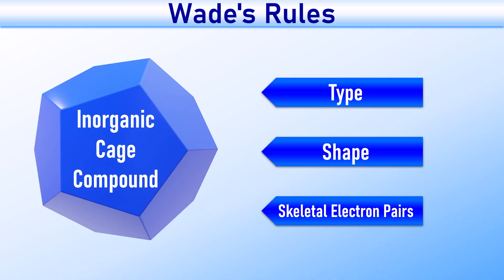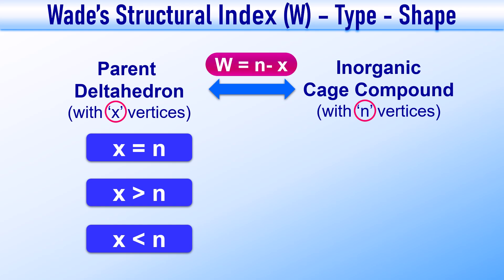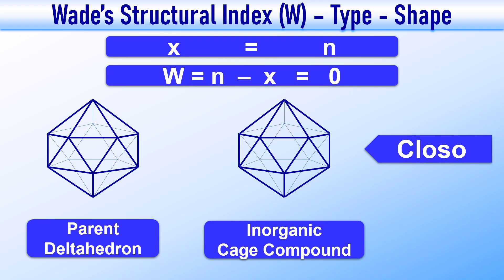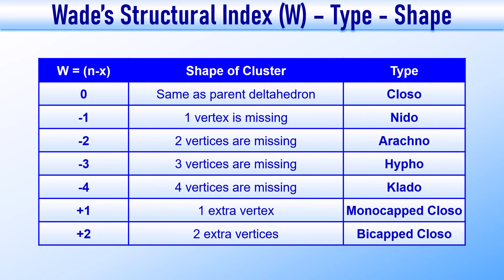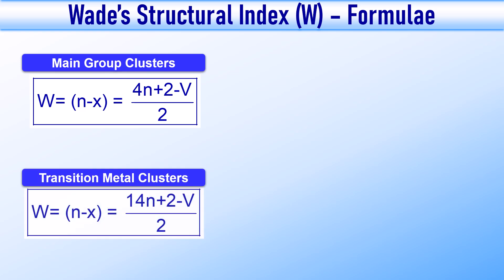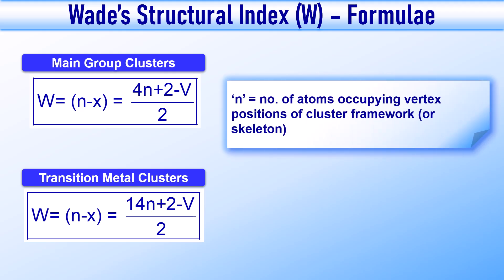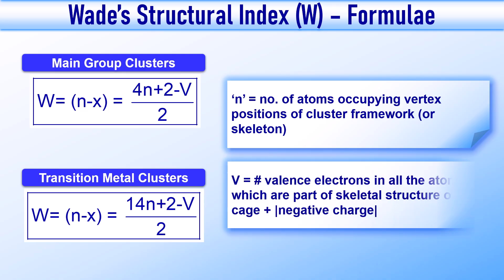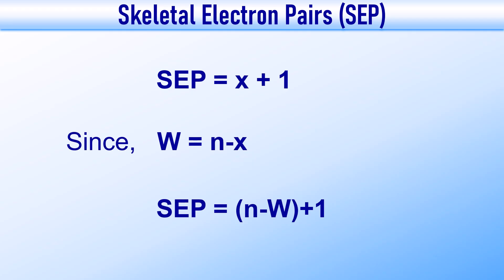Wade's Rules-Boranes-Carboranes-metal clusters-Closo-Nido-Arachno-Hypho-Klado-MSc Chemistry easy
Wade's rules explained - shortcut formulae - solved problems - super tricks for NTA CSIR NET Chemical sciences- GATE CHEMISTRY - IIT JAM Chemistry exams - MSc Chemistry - boranes-carboranes-metal clusters- metal carbonyls - Polyhedral skeletal electron pair theory (PSEPT) tamil malayalam hindi telugu kannad chemistry - by AdiChemistry Aditya Vardhan.
Animated presentation on Wade-Mingo rules made easy